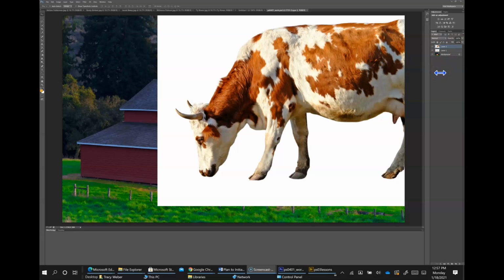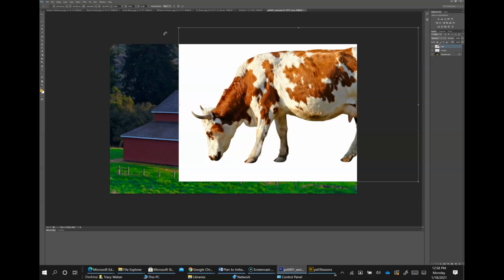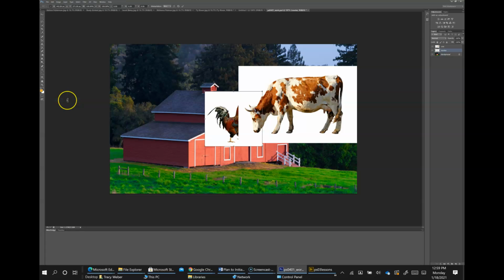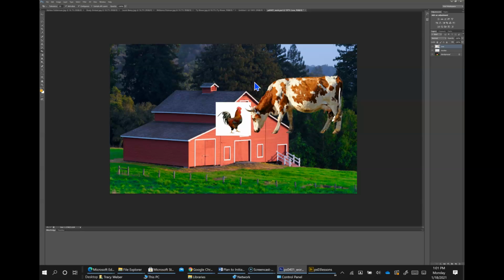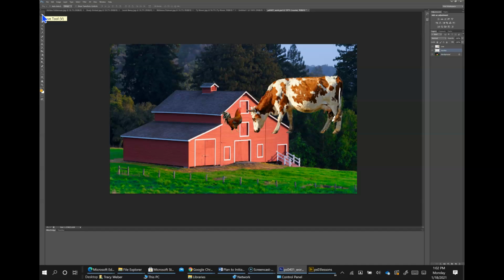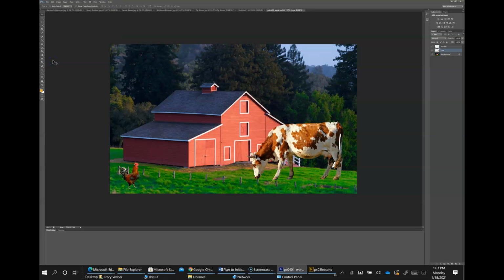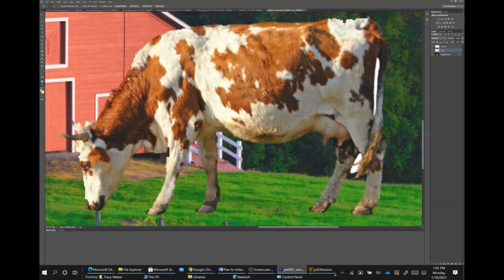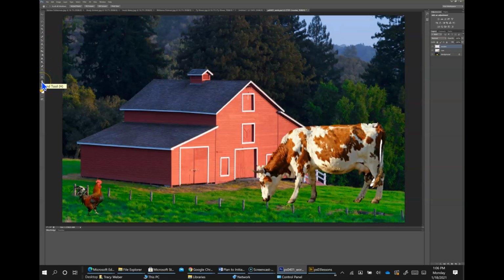Multimedia Marketing Lesson 3 pages 97 to 101